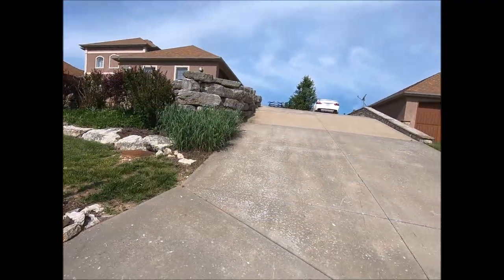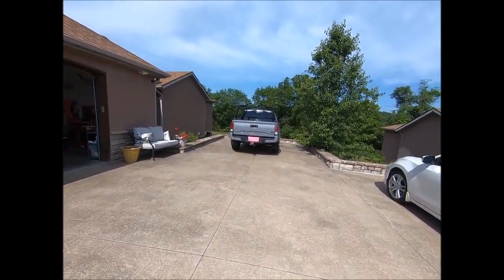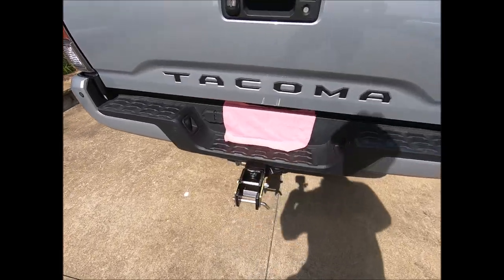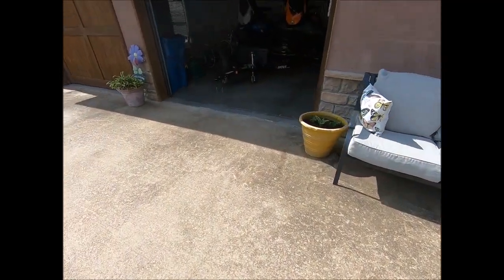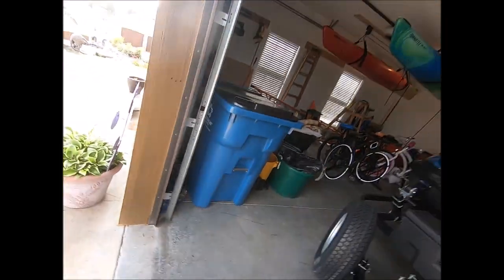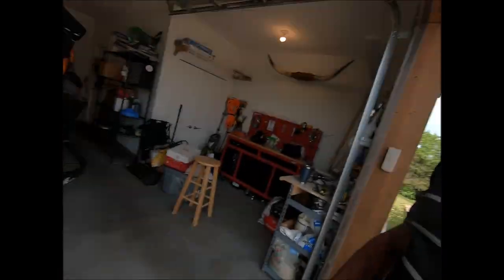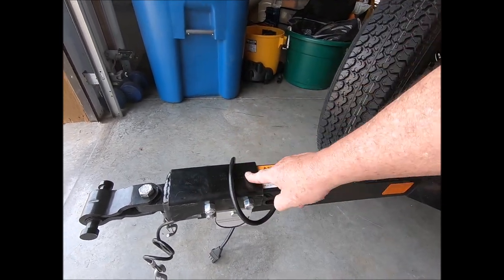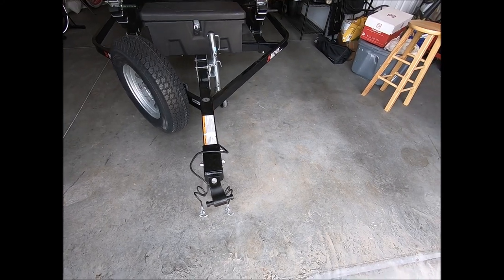Lock N Roll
Lock n Roll Trailer hitch   stability  no play
Off Road Hitch